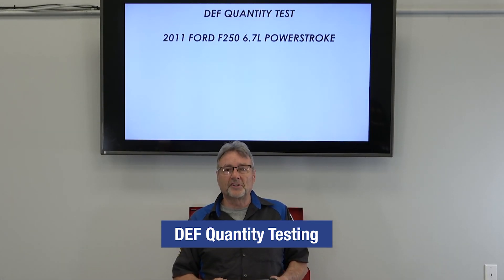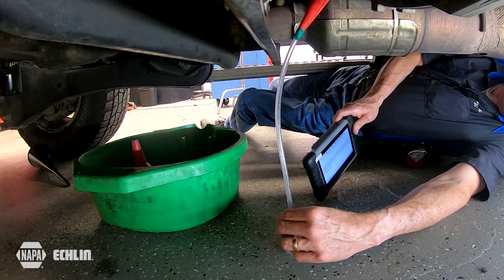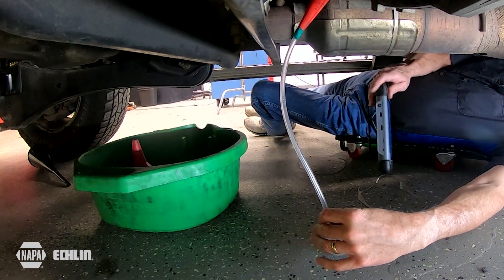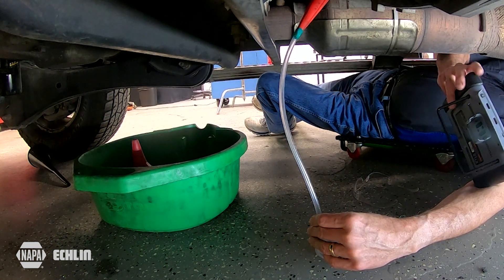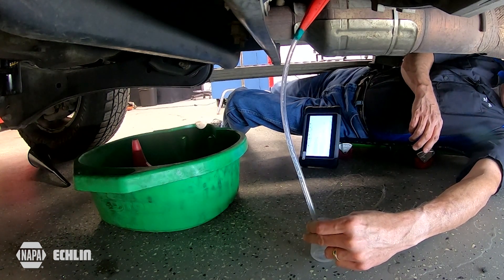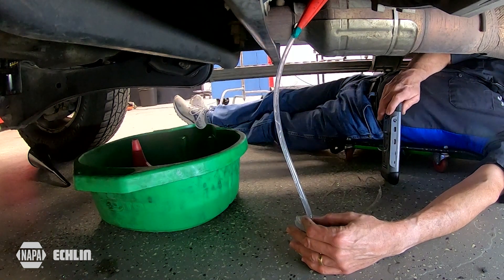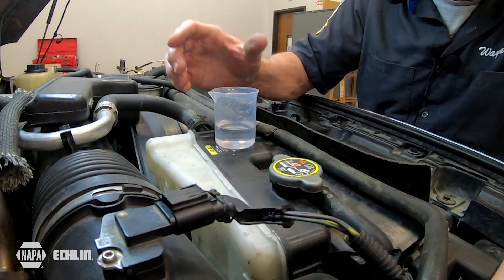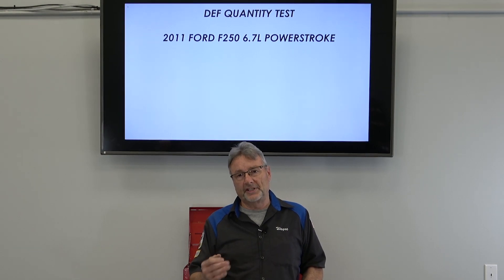DEF Quantity Testing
In this tech tip we demonstrate how to perform a DEF quantity test on a 2011 Ford F-250 Super Duty pickup truck with a 6.7-liter Power Stroke engine. If your service information requests a DEF quantity check, you'll need to access the Doser nozzle located at 12 o'clock on the SCR brick underneath the truck. Using a slim funnel and a clear plastic tube, we'll collect the DEF fluid as we run the test with a scan tool.
The scan tool's DEF fluid quantity test evaluates the SCR reduct for dosing capabilities. Once the pump primes itself and builds up pressure, the fluid will drizzle out through the tubing. In this case, we obtained just over 40 milliliters of DEF, well within the specified range of 40 to 50 milliliters. Now you know how to conduct a DEF quantity test on your vehicle.